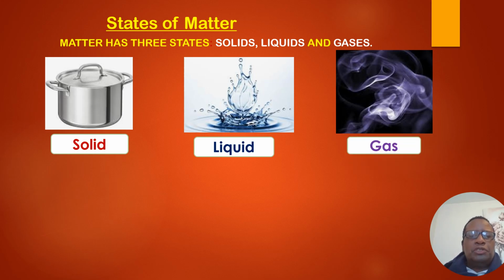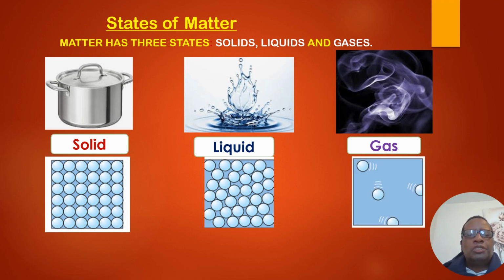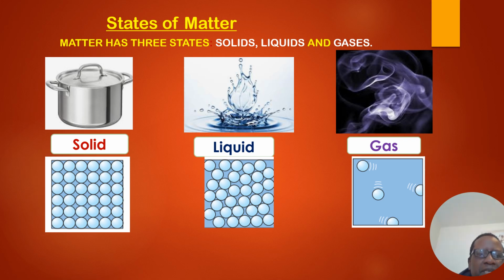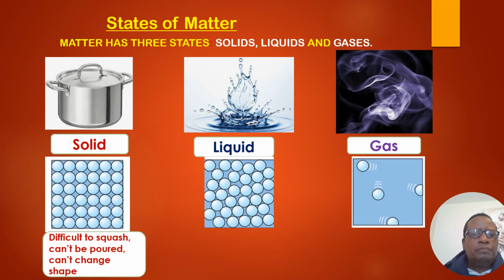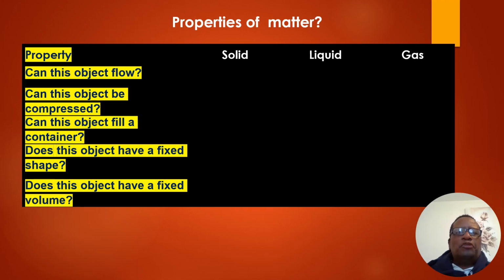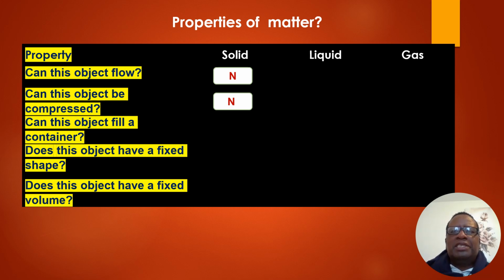KS3 States of Matter